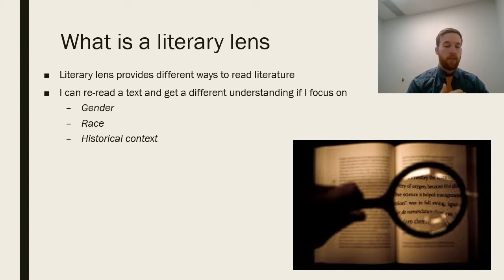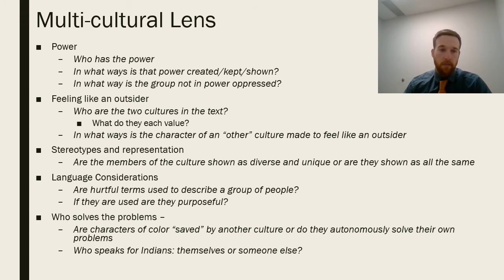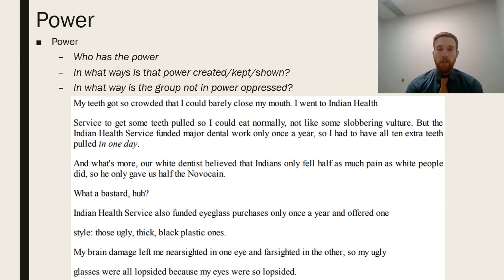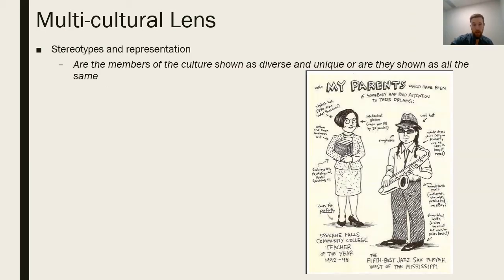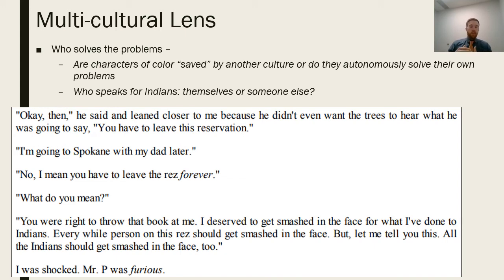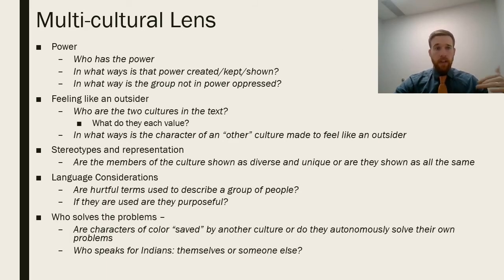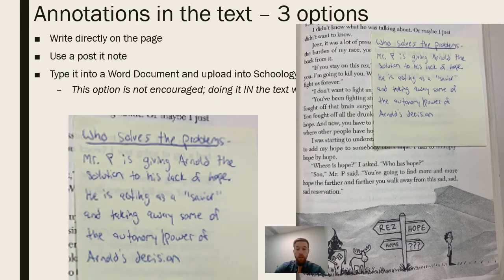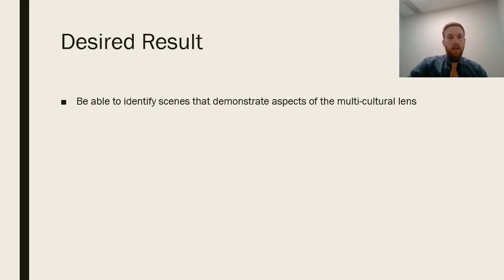Reading with a multi cultural lens